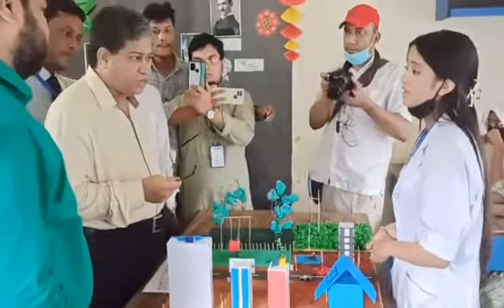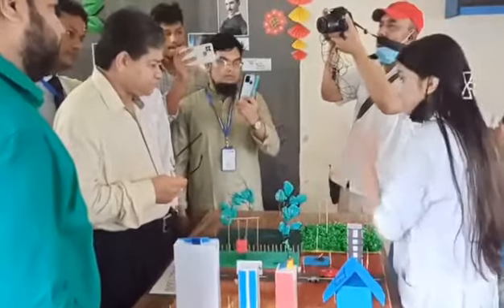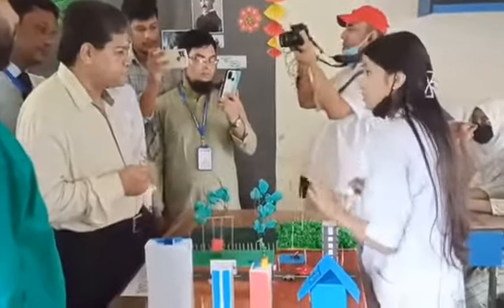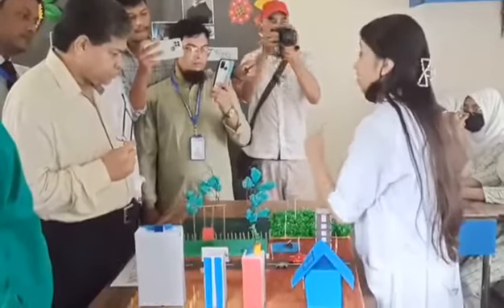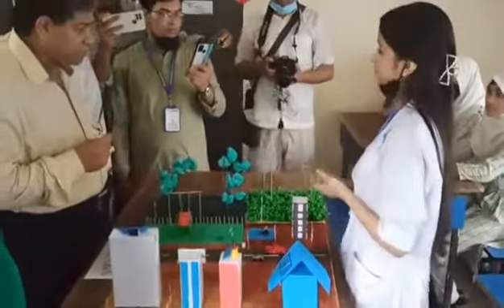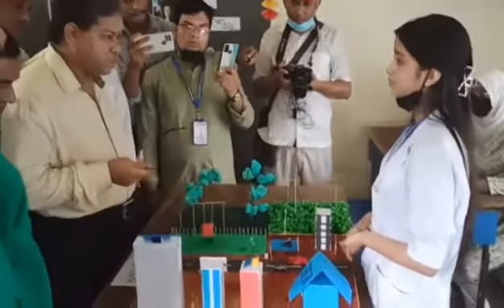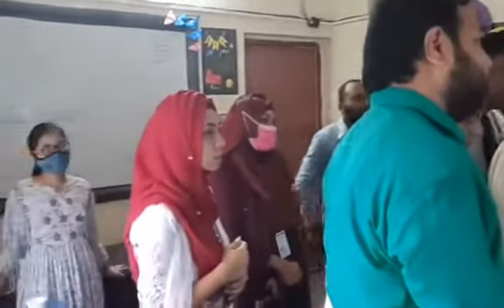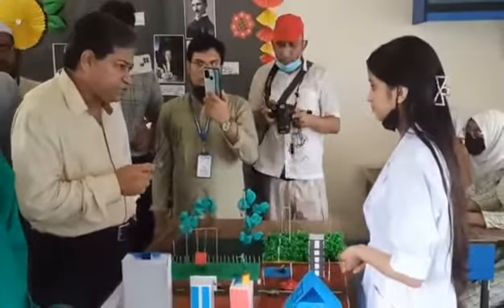modern city project